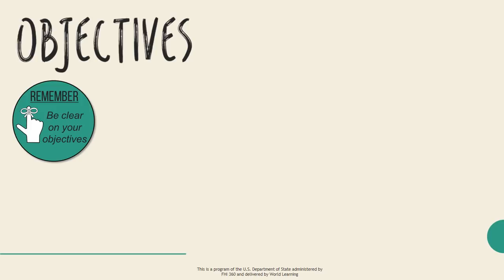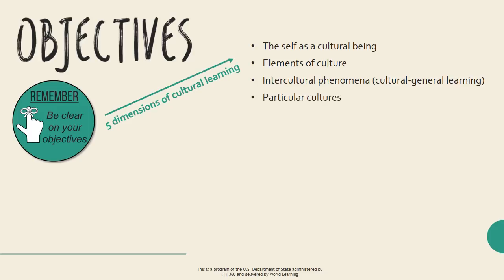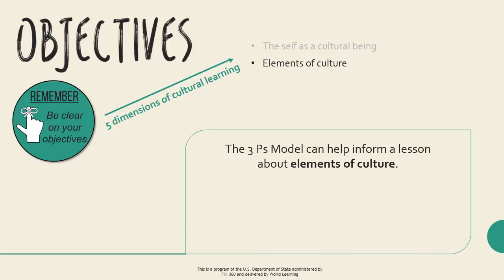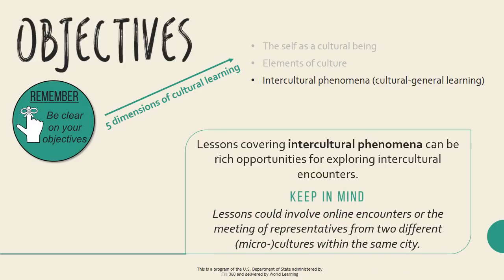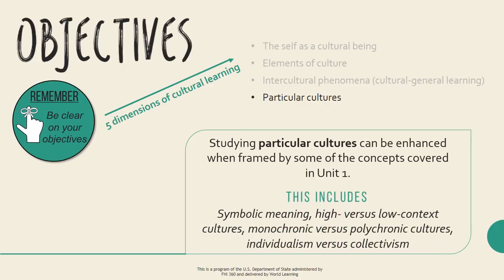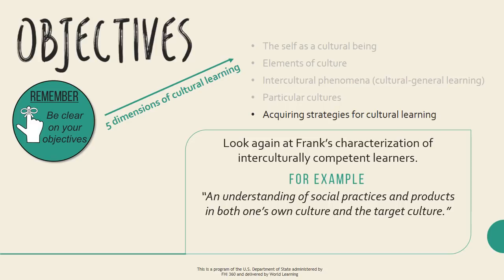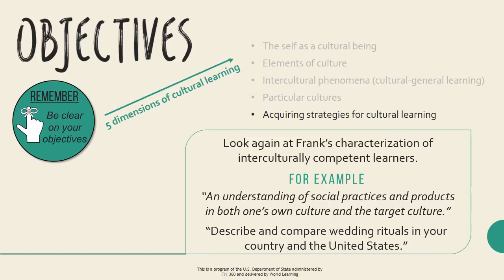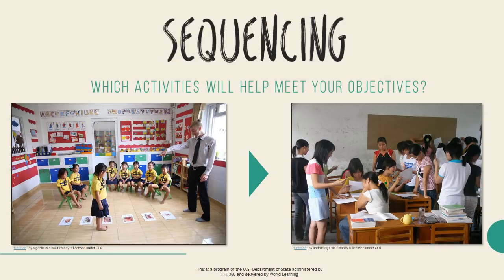Planning to Teach Culture